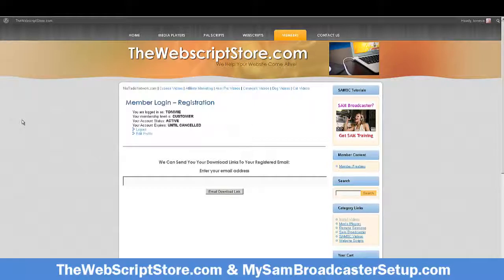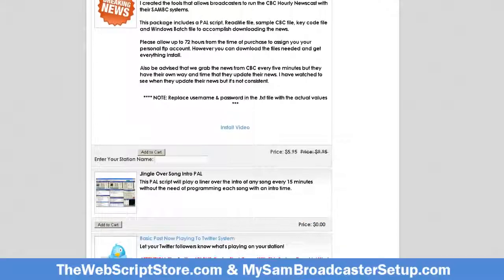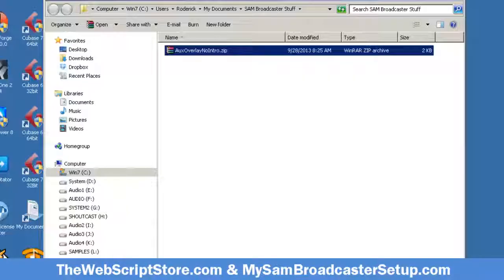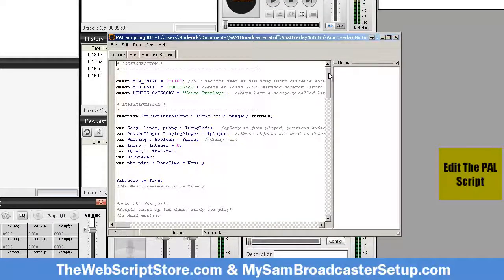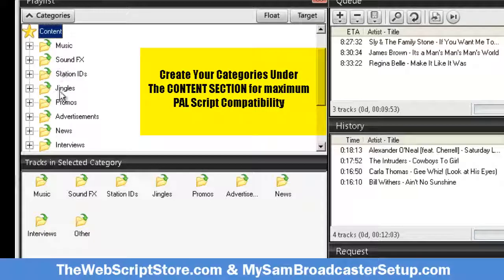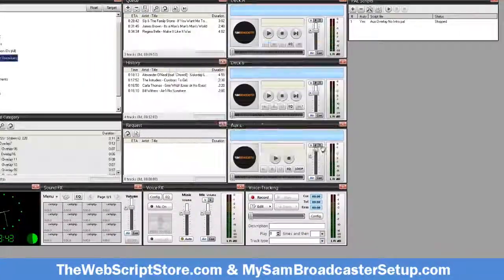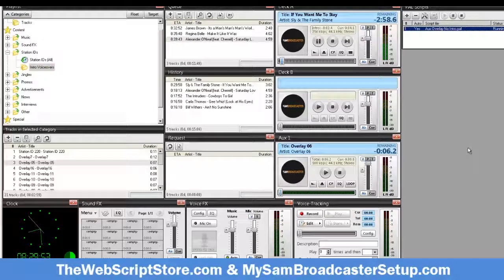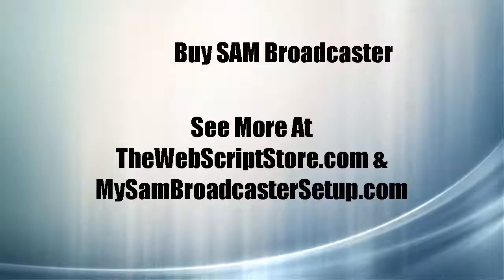PAL Script Play Liner Over Intro Of Unmarked Song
This PAL script plays a voice over or jingle over the intro of any song every 15 minutes